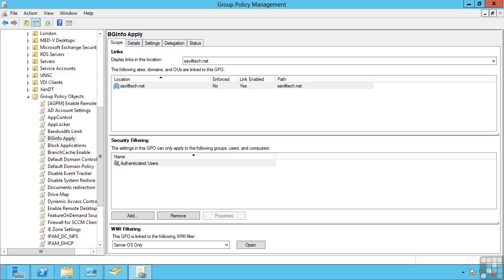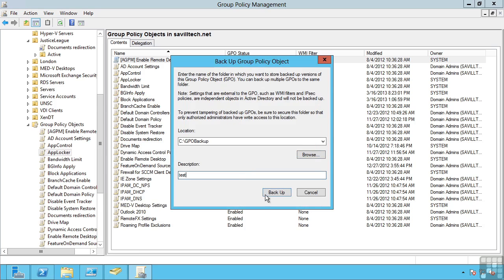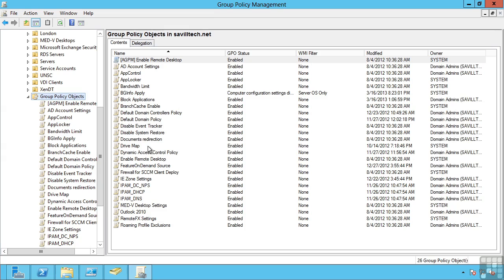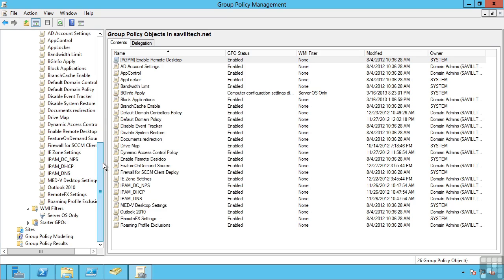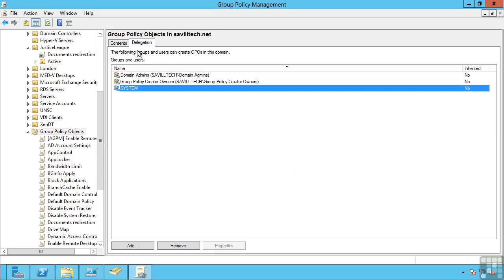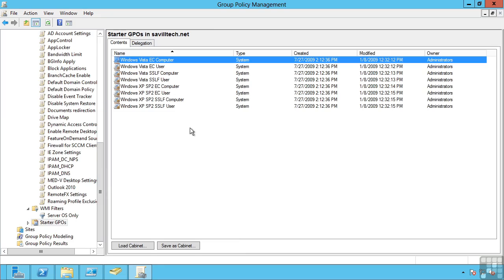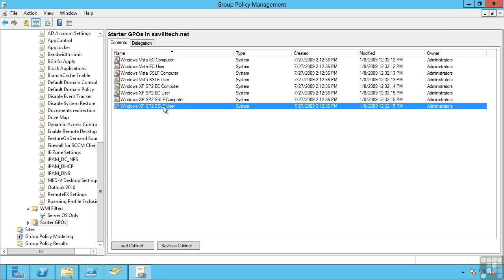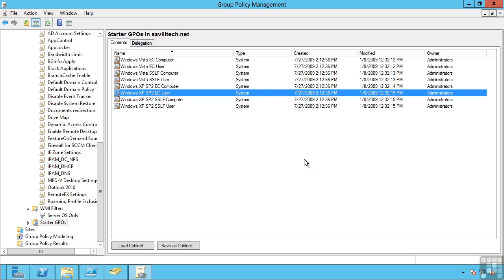84 1005 Exporting And Importing GPOs